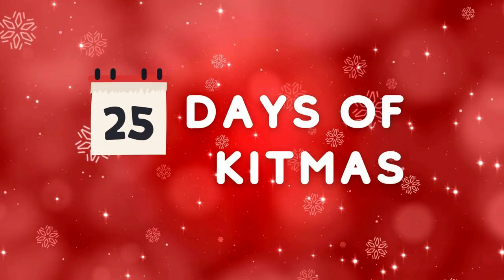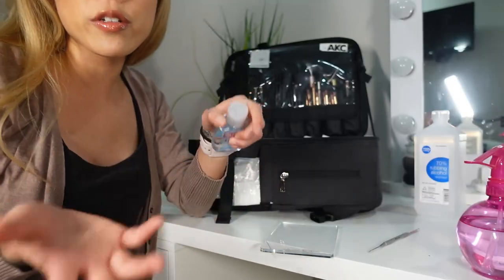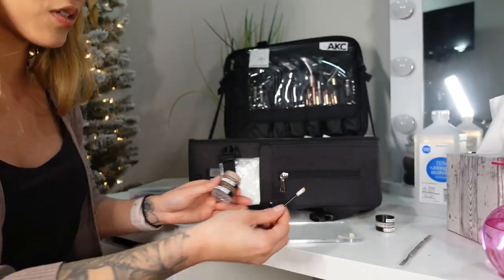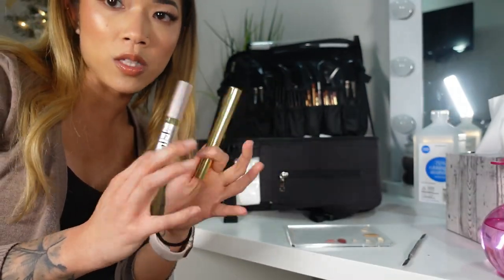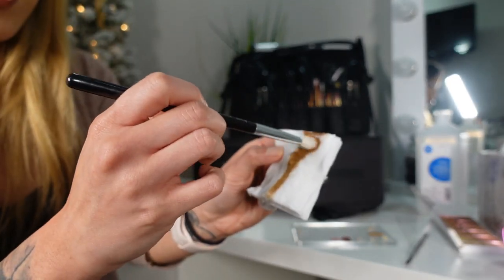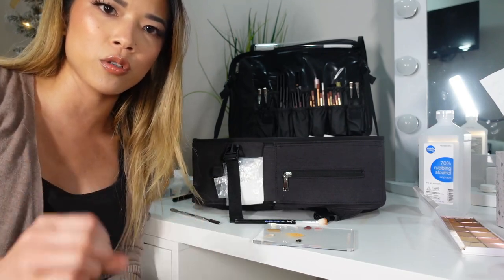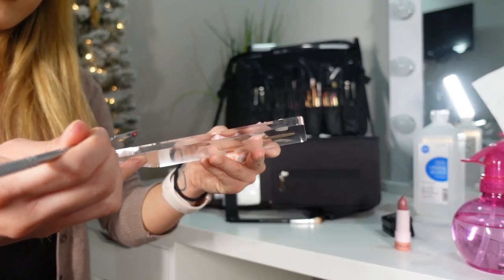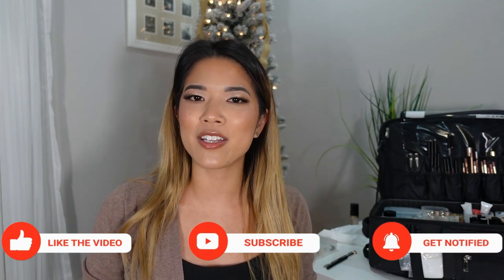KITMAS DAY 14: MAKEUP KIT SANITATION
Day 14 is talking about the #1 MOST IMPORTANT part of being a makeup artist.. and that is HYGIENE! Newer artists, or even seasoned ones at times, struggle with this. So it's important to discuss the correct hygienic procedures as well as knowing WHY we are doing the things that we do :)

PRODUCTS MENTIONED:
70% ISO Alcohol
Clear Acrylic Palette (READ FAQ)
Loose Powder Shakers
Disposables Box
Mascara Wands (regular)
Brow Spoolies/Mini wands
CVS Sponges
Vueset Taxi Palette (Lashes)